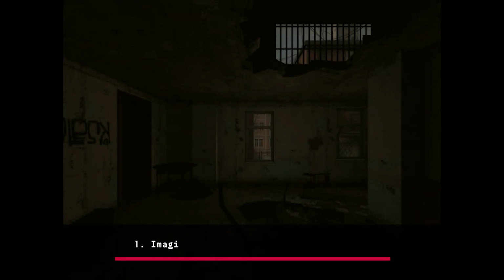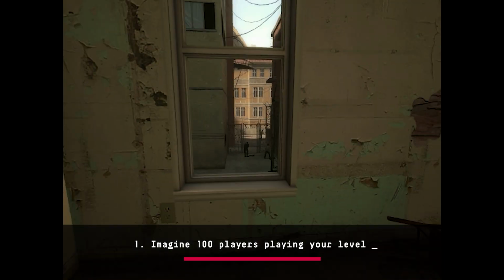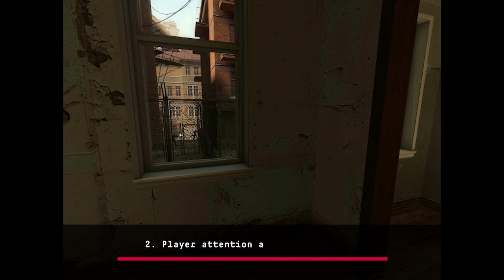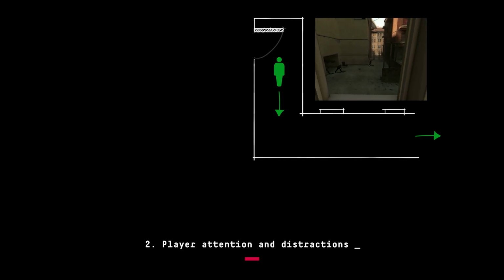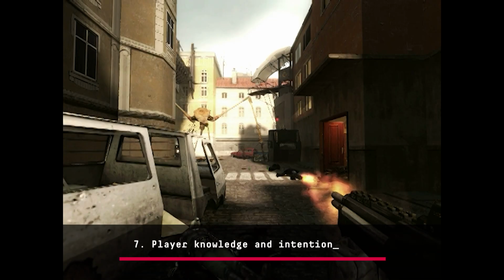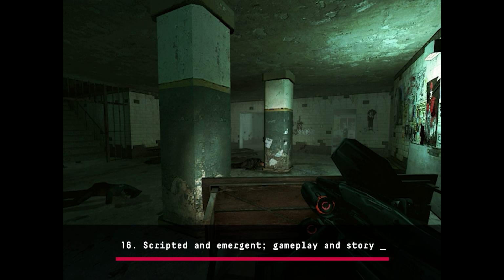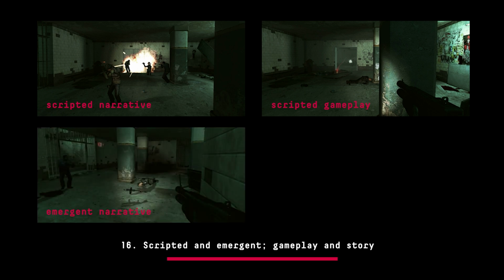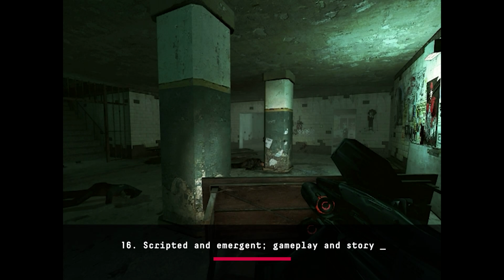19 ways to improve my own FPS (Half Life 2) level design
00:00 - Intro
00:33 - 1. Imagine 100 players playing your level
01:07 - 2. Player attention and distraction
01:49 - 3. Maybe the NPCs could stay here?
02:16 - 4. The combat distances are too long
03:04 - 5. A dramatic intro to the Strider
04:15 - 6. "What happens if the player does this?"
04:50 - 7. Player knowledge and Intentionality
05:38 - 8. Emphasising the Strider's character
06:13 - 9. Wasted gameplay and build-up
06:55 - 10. Prototype important and risky stuff early
07:53 - 11. Giving your players a break
08:33 - 12. Lots of players would miss this too
09:06 - 13. Poor combat space (huge, flat, no cover)
09:34 - 14. Missed opportunity for narrative content
10:21 - 15. Nice surprise, but a poor setup
11:34 - 16. Scripted and emergent; gameplay and story
12:42 - 17. Adding details to help sell the idea
13:23 - 18. Create interesting options for the player and NPCs
14:00 - 19. Playtest while you iterate, not after!

This video is part of my Talking About Level Design video series, which I've collected into this playlist